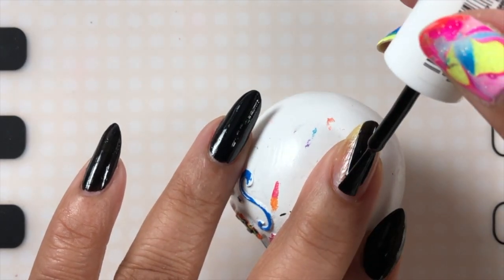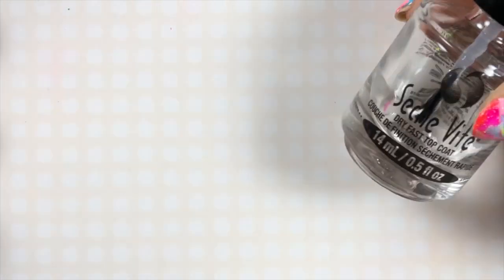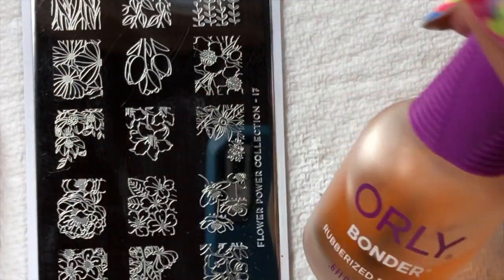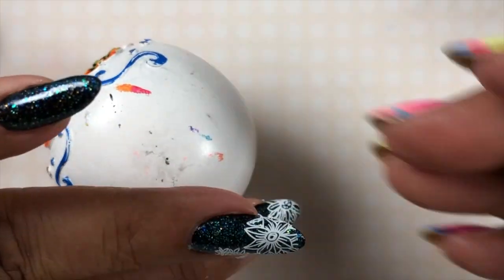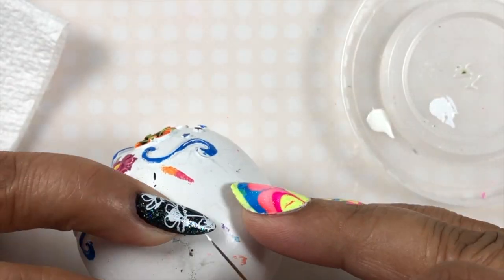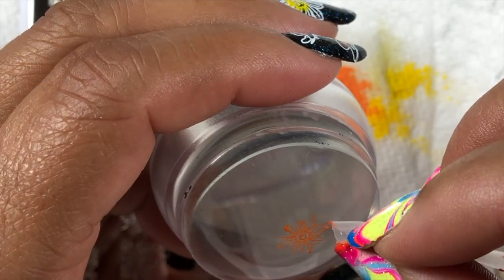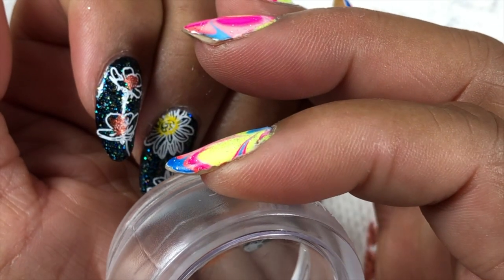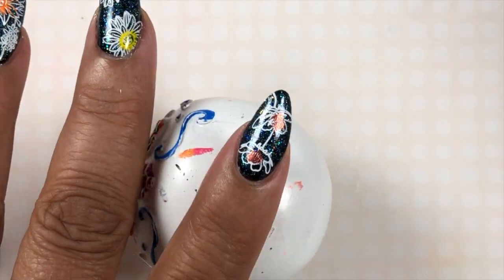DARK FLORAL MANI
In this video I'll be sharing one of my favorite manis. I posted this
mani on Instagram some time ago. I love it because of the contrast
between the base and the white stamped flowers. You can see the
original mani on my Instagram or my channel page here on You
Tube. I'll be changing that soon to a picture of this mani. You can
your continued support.
Products used for this video:
IMK Peel Eze Peel off base coat
Essie - Licorice
Funky Fingers - T-Birds
Clear Jelly Stamper - Jenny's Gonna Love It (White) Stamping Polish
Clear Jelly Stamper - Pretty Penny 28
Clear Jelly Stamper - You Are My Sunshine 08
Clear Jelly Stamper - Pretty Me Pink - 50
Clear Jelly Stamper - No Smear Top Coat
Orly Bonder
MoYou London Flower Power Collection - 17 Stamping Plate
Pueen  Clear Stamper
Clear Jelly Stamper scraper
Liner brush ( for touch ups)
Clean up brush
This video was recorded on a iPhone 8 Plus
This video was edited in iMovie
Microphone - Rode NT-USB